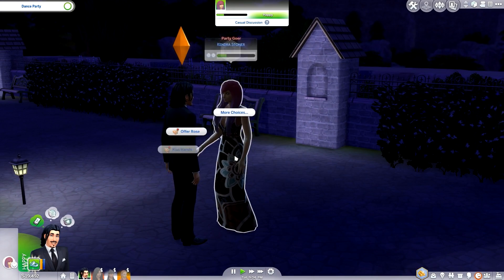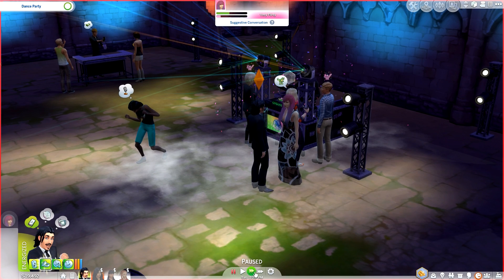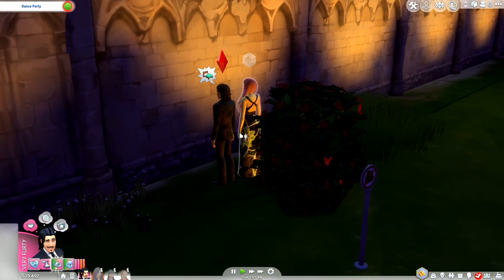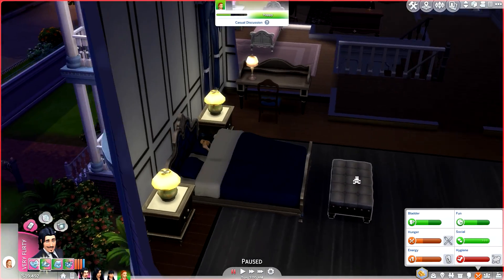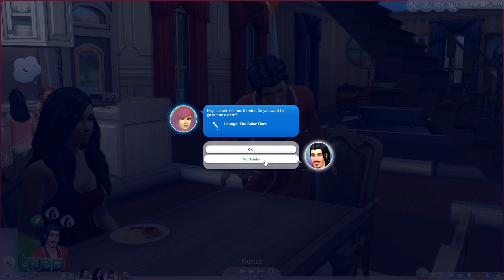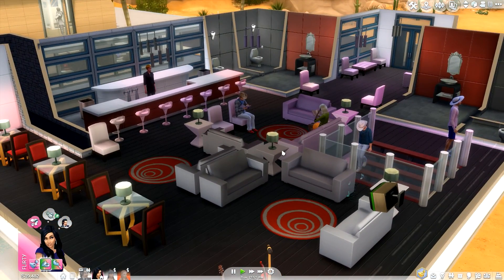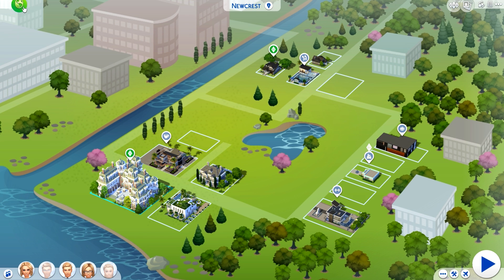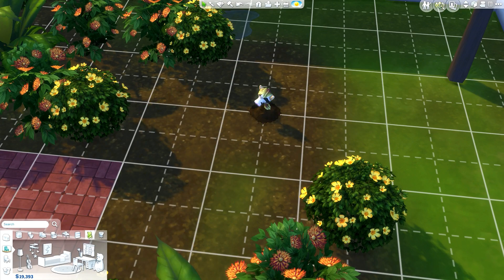THE SIMS 4 | BLACK WIDOW CHALLENGE | PART 14 — Angel Of Darkness (The Revenge)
Description{Open Me} Don't Forget To Rate *Please*

➦ Love, one of life's many pleasures. Jealousy, one of the nastiest traits. Pride, mans greatest weakness. Revenge, the bitter sweet.

Jasper Piper, a man of very few words. His up bringing has made him feel entitled to things he has no right to.

His pride is bigger than the empire state building and truth is. The only woman who has ever broken down his walls. He's just discovered is a monster.

How could he let her get to him this way? Now only left with his broken pride. Jasper knows its a race against the clock. Like I've said,  if Jasper burns. He will make sure his Angel of DARKNESS.

Goes down, in flames.

➦ About Anjelica Abana -

Anjelica Maria Abana Formally known as (Sasha Guadalupe Cortez) Has been on the run for the last 3 years. Fleeing from her home town of Mexico City, The young beauty has lives the last few years in fear.

Getting involved with the mexican cartels, and her former fiance a druglord. Anjel, has been running scared. Trying to change her past by creating a new future.

Missing the money that once flowed through her hands like water, Anjelica is determined to do it right this time, on her terms! Using the one thing she knows how, her charm and devilish cute looks to lure in unsuspecting men, with out suspicion.

Watching her every move, because you'll never know when it could be her last.

➦  Places You Can Find Me:
Second Channel: Youtube.com/jenniferlynnxo
Snap: HeyUrban
The Sims 3: Jenn951
Origin: JENN2606